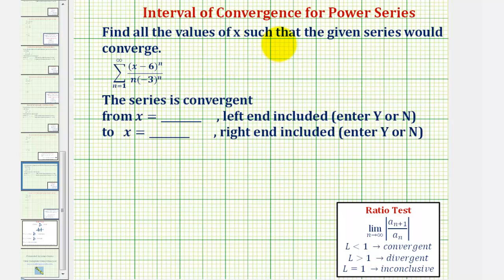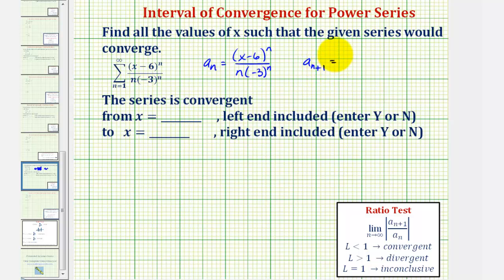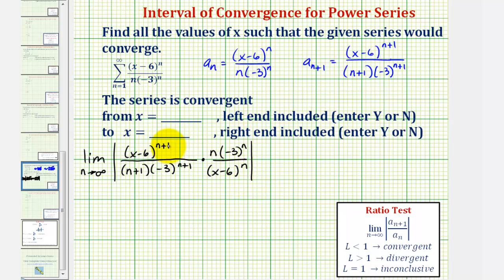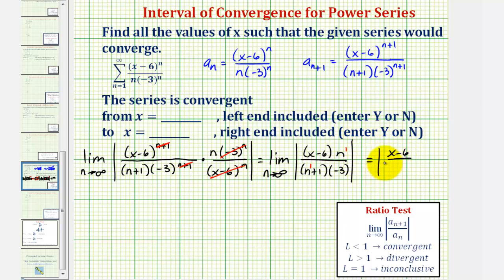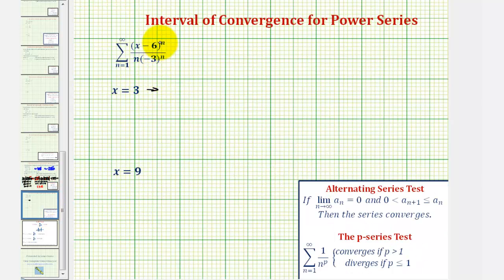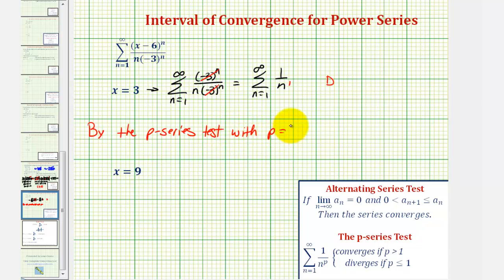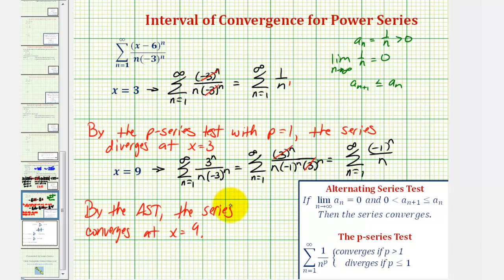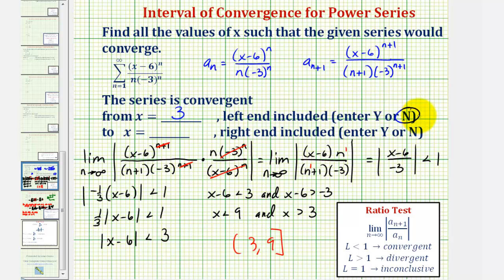Ex 6: Interval of Convergence for Power Series (Not Centered at 0)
This video provides an example of how to determine the integral of convergence for a power series not centered at zero.